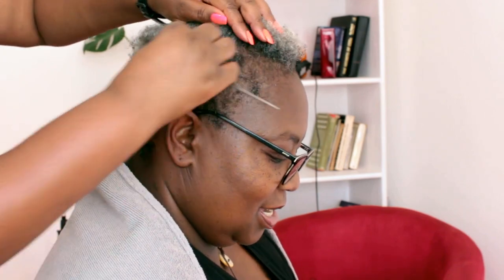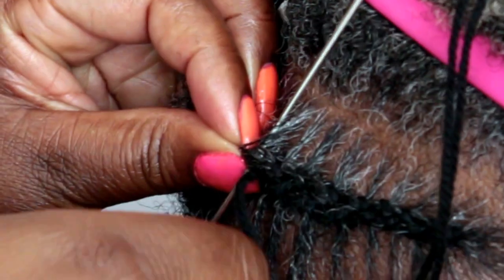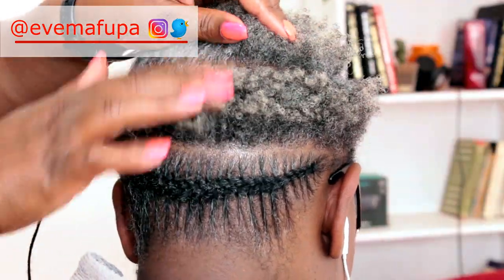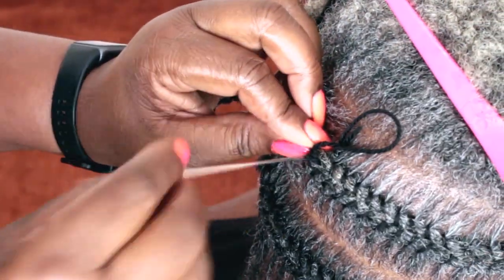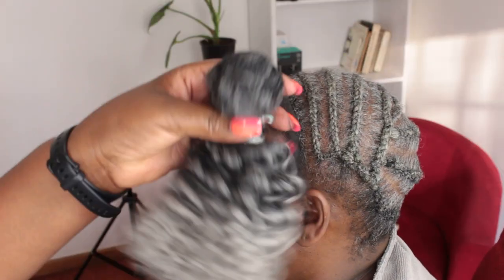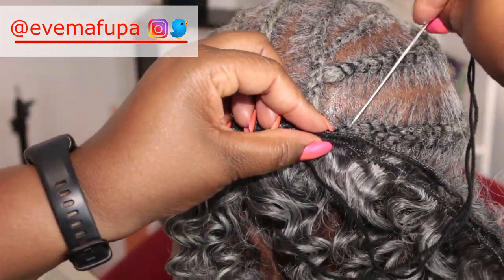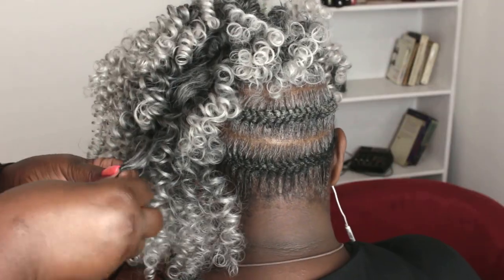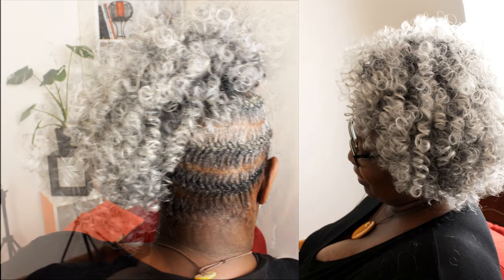Requested, Needle & Yarn Cornrows on Gray Hair.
I also answer a number of questions on the needle and thread/yarn hair styling technic.

for more hair tips and DIY recipes.